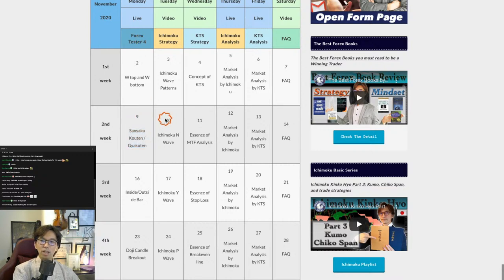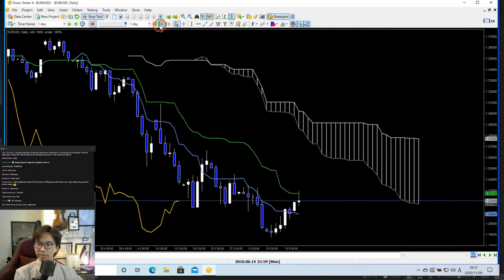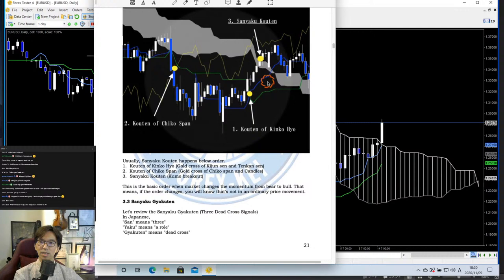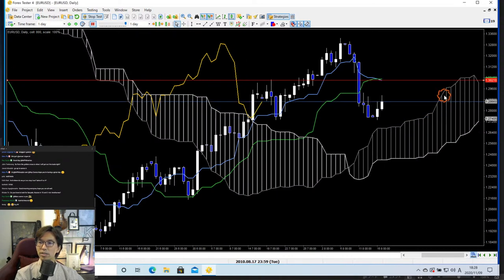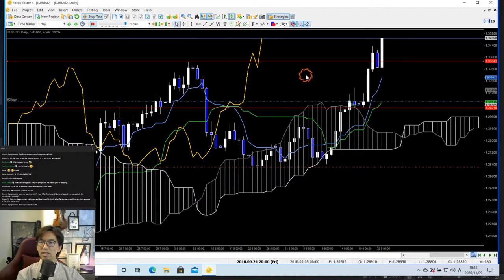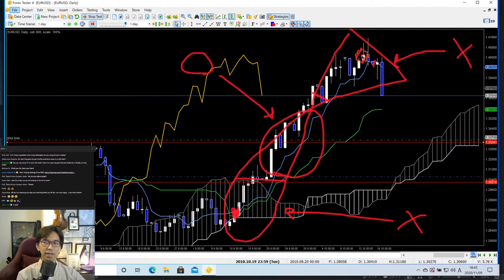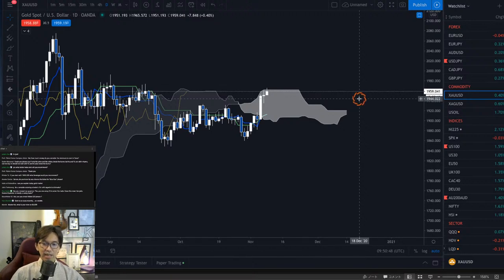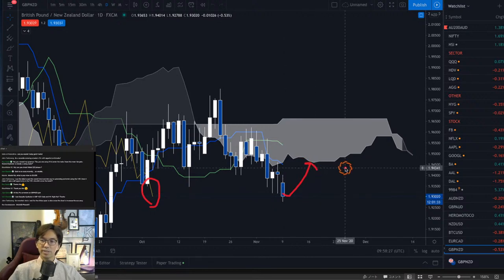How to capture correct Sanyaku Kouten, Gyakuten signals. And some market analysis / 9 November 2020